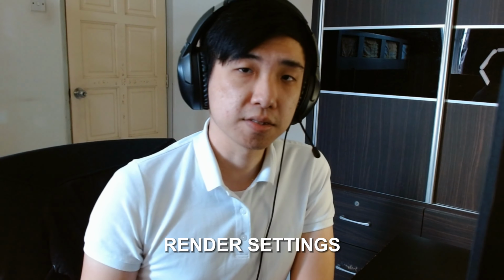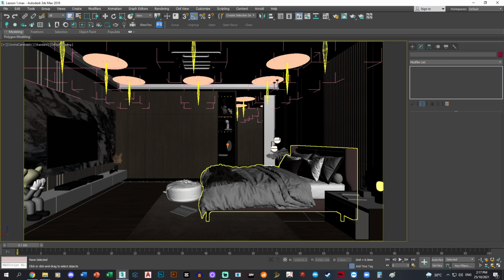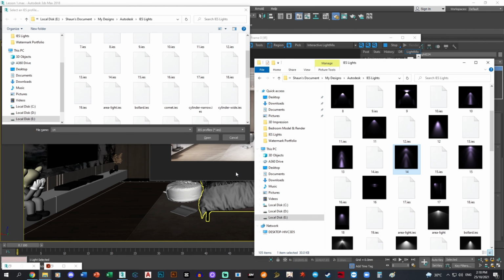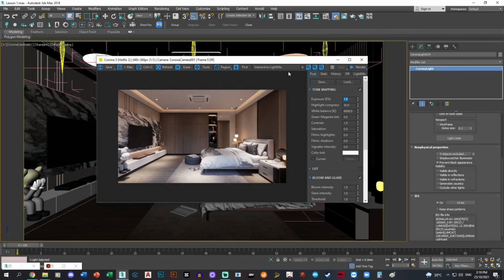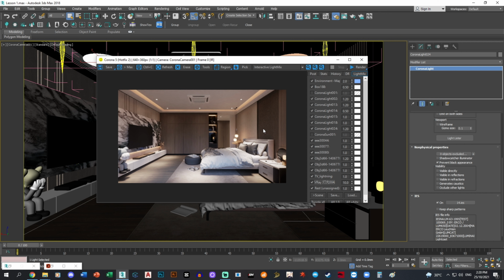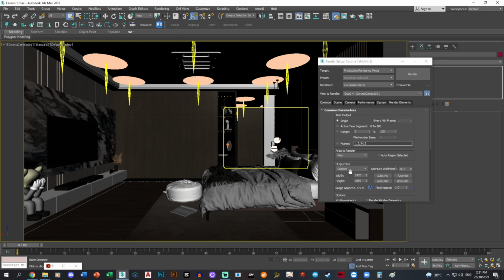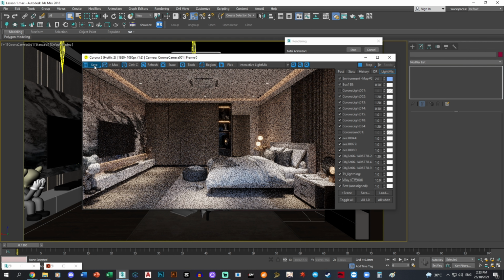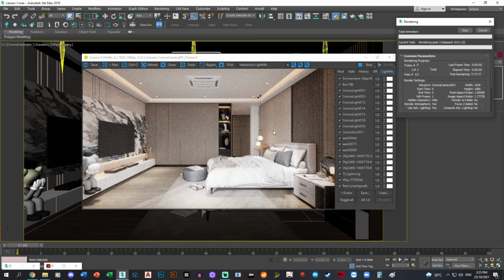How To Model & Render A Bedroom | Part 11 - Render Settings | 3ds Max & Corona Render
Part 11 - Render Settings

In this 12-part video series, we'll be learning how to model and render a bedroom using 3ds Max and Corona Renderer.

This design tutorial is perfect for anyone interested in learning how to model and render bedrooms in 3ds Max. We'll be covering everything from material to lighting information to final renderings. If you're looking to learn how to model and render bedrooms, then this is the video series for you!

Hope you learned a couple of new things from this video.